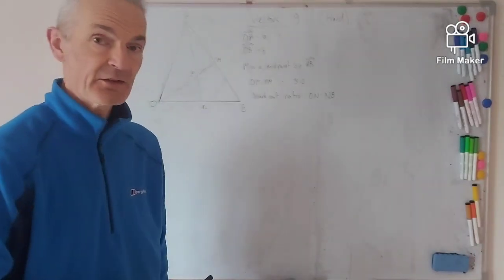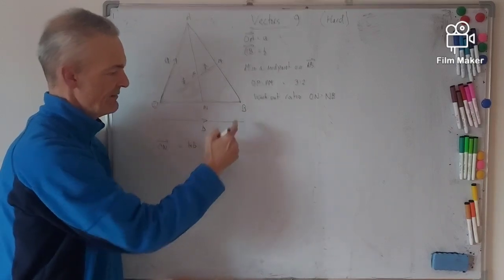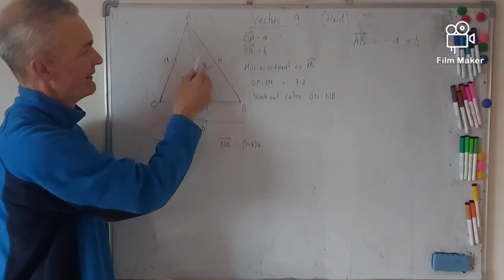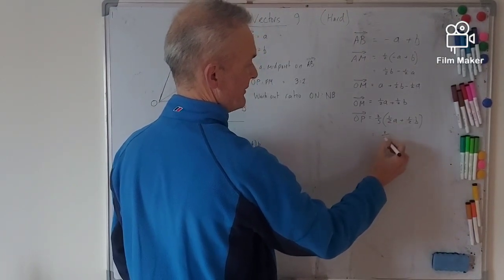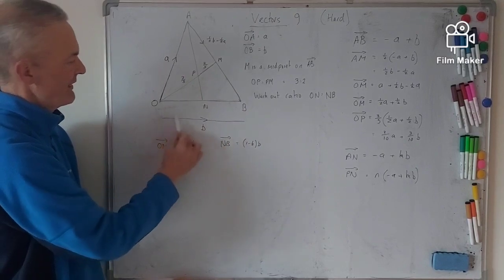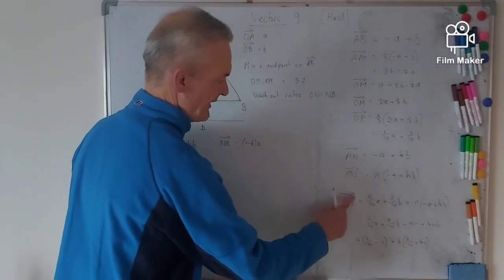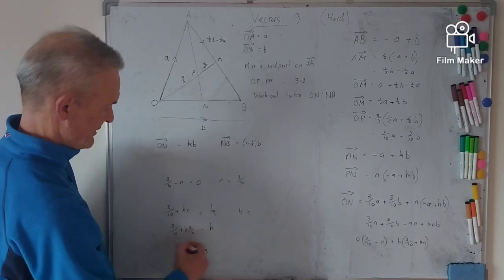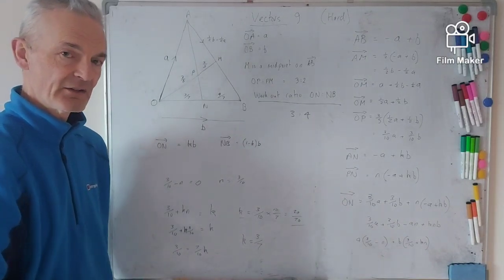challenging vectors question